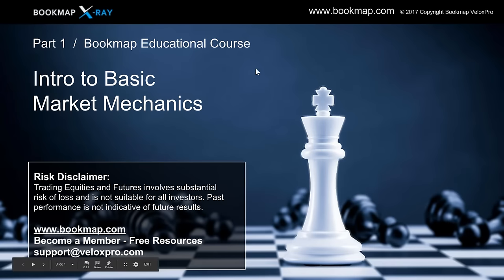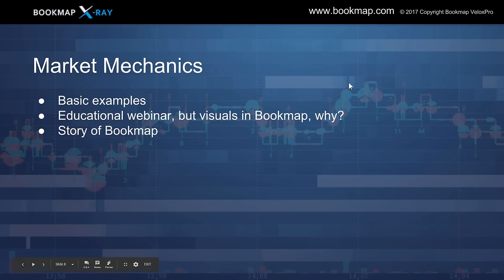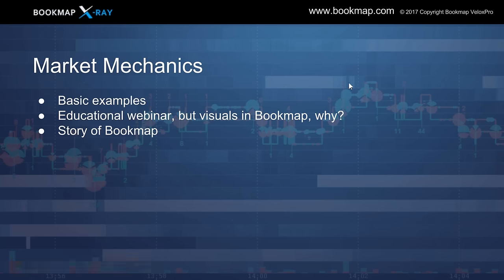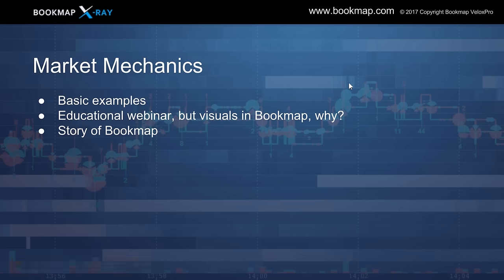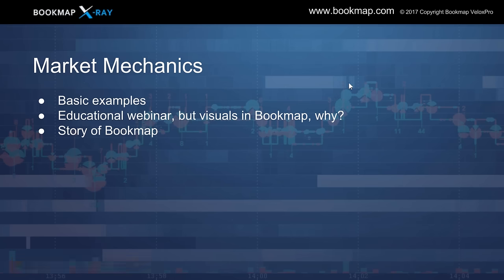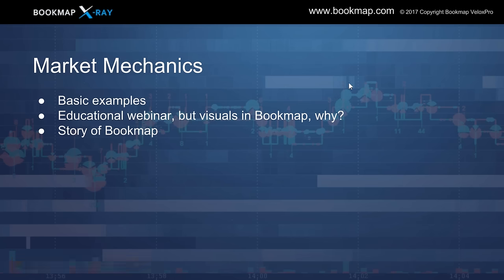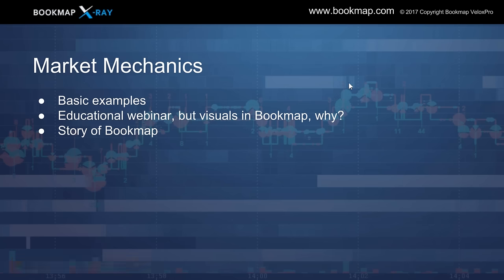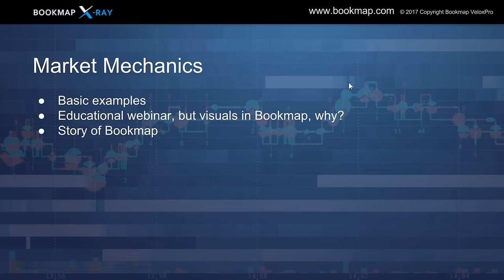Bookmap Education Course Part 1 | Trading Order Flow | DOM | Market Depth Trading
🔍 In this course, you will learn how to read the order flow and use it in trading. It covers how to:
- Understand trends using a market microstructure;
- Use imbalance in orders to forecast price moves;
- See other traders intents and understand how it affects the price;
- Differentiate exhaustion and absorption of liquidity. It helps to understand how fast the price will change its direction;
- Distinguish long and short-term liquidity, and how it affects the market;
- Spot tricks of algo traders and use it to your advantage. You will learn how to recognize spoofing and ignition.
In the end, you’ll find training exercises that will help you to consolidate the knowledge.

⌚ TIMESTAMPS
00:00 Intro
04:56 Terminology
07:31 How can the Order Book and Order Flow data help you?
08:27 Market Mechanics
09:31 An overview of the Bookmap Platform
11:00 Candlestick chart in Bookmap
11:26 Adding the Best Bid and Offer
12:00 Adding Volume Dots
14:00 Adding the Heatmap
15:40 Bookmap compared to a traditional DOM
16:57 Order Flow Data Integration
18:46 Why does price move?
19:56 How Level 1 Data Works
21:08 Examples of How Price Moves in Bookmap
23:08 Imbalance in the Intent of Trade
24:10 Order Book examples
26:45 Order Book liquidity on the Bookmap Heatmap
27:22 Advanced Order Flow: Depth Imbalance
27:58 Ignition Algorithm in Bookmap
29:05 More Order Flow examples in Bookmap
30:45 What is Sweeping of the Order Book in Order Flow Trading?
31:14 Sweeping of the Order Book Example
33:33 Sweeping of the Order Book in Bookmap
34:24 Advanced Order Flow concepts: What is Sweeping?
35:24 Order Book Sweep examples in Bookmap
38:15 Flipping of the Book
39:02 Why does a price trend stop?
42:33 Absorption & Exhaustion in Bookmap
46:34 What is Exhaustion in Order Flow Trading?
48:57 Exhaustion examples in Bookmap
51:25 Advanced Order Flow Concepts: Exhaustion
52:12 Price Behavior: How Price Moves
54:51 Order Flow Training exercises: Part 1
56:05 Preview of the Educational Course Part 2
56:29 Q&A